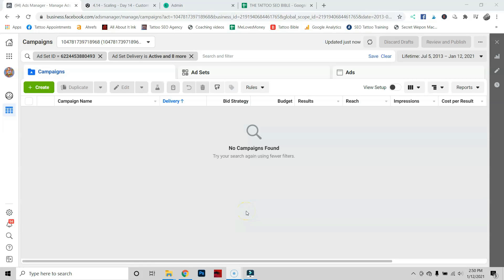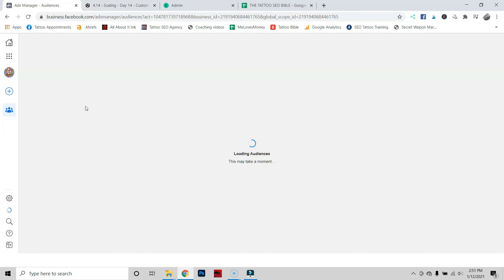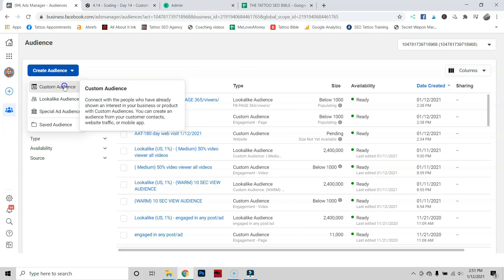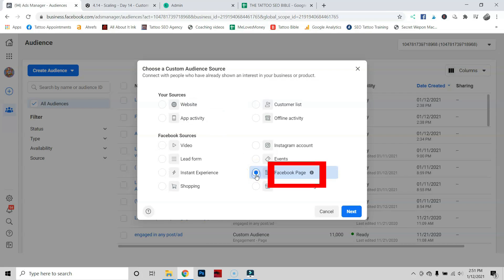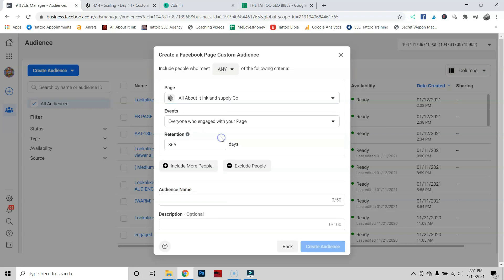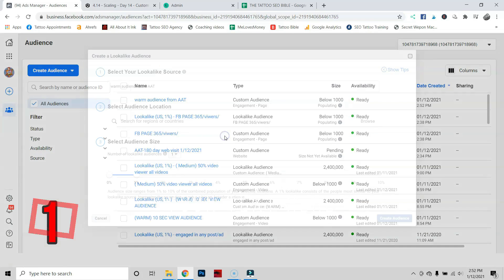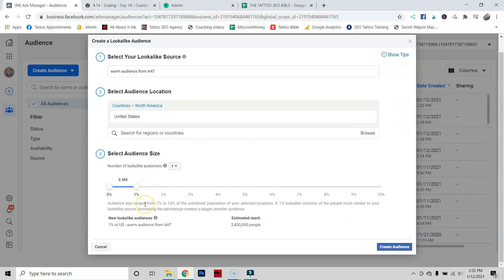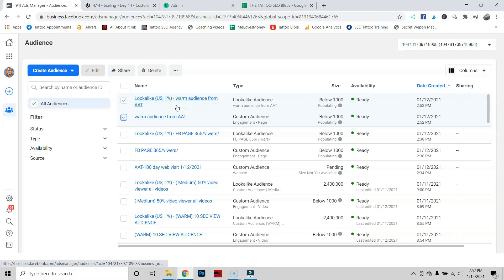How to Create Custom Audiences for Your Tattoo Shop: Step-by-Step Guide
Welcome back, tattoo artists and shop owners! In this video, we're diving into the powerful world of custom audiences and how you can use them to grow your tattoo business. Custom audiences allow you to target people who have already shown interest in your services, helping you create highly effective ads that bring clients through your doors.

🎯 What You Will Learn:

What custom audiences are and why they’re crucial for your tattoo shop’s marketing.
How to create custom audiences using your existing client data, website visitors, and social media interactions.
Tips on using these audiences to run more targeted and successful ad campaigns.
💡 Why It Matters: Custom audiences let you connect with the right people at the right time, increasing the chances of bookings and repeat business. By targeting those who have already engaged with your shop, you maximize the effectiveness of your ad spend and grow a loyal client base.

🛠 Step-by-Step Guide:

Collecting Audience Data: Learn how to gather information from your website, social media, and client lists.
Creating Custom Audiences: A detailed walkthrough of setting up custom audiences in Facebook Ads Manager.
Targeting Tips: How to segment your audience to create more personalized ad campaigns.
🔥 Pro Tip: We’ll also share advanced strategies for combining custom audiences with lookalike audiences to expand your reach even further.

📈 Ready to take your advertising game to the next level? Let's jump into custom audiences and start reaching the clients that matter most to your business!